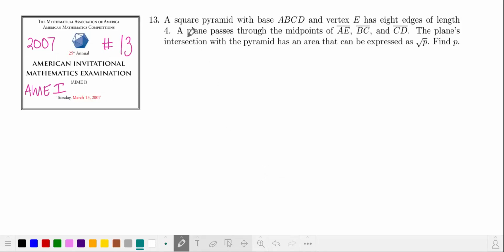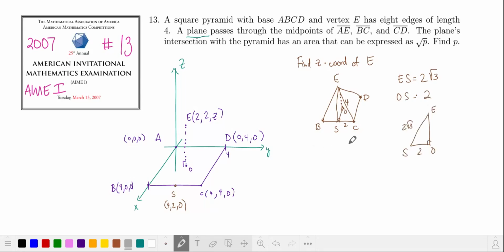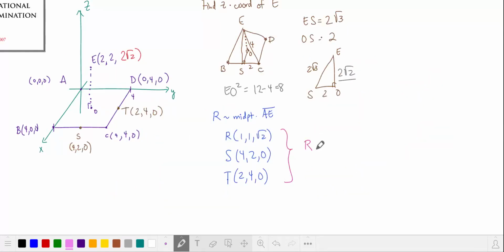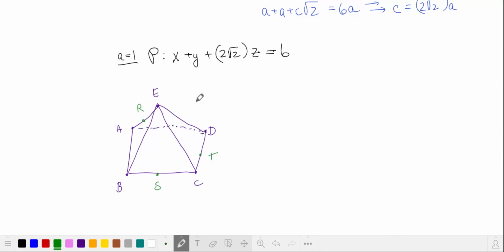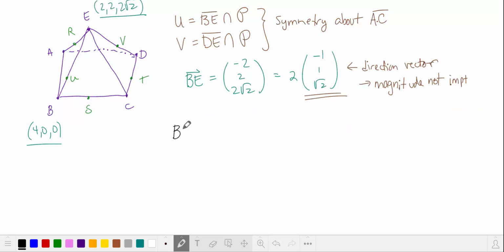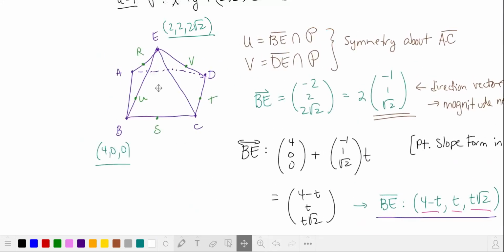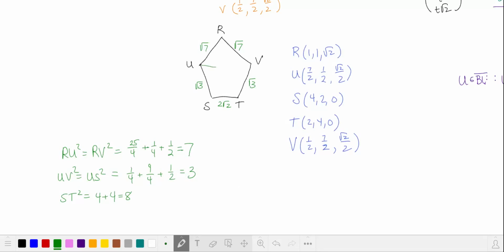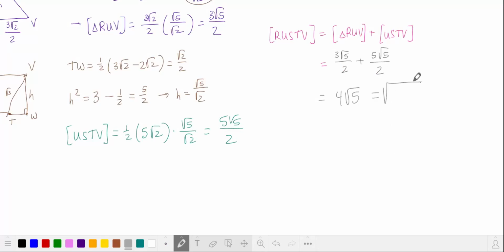2007 AIME I #13